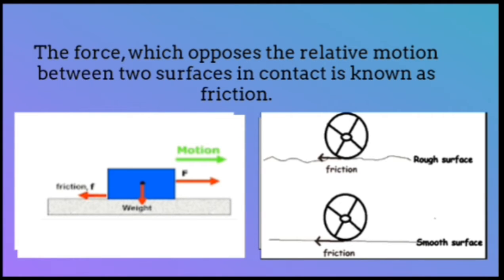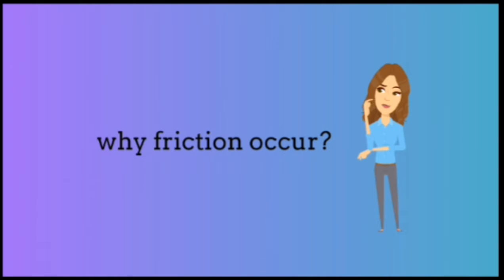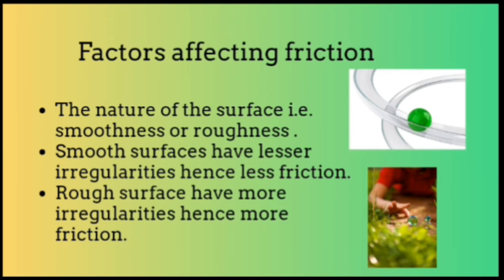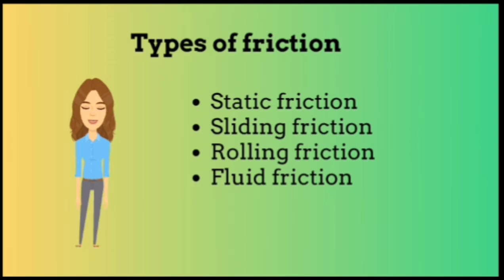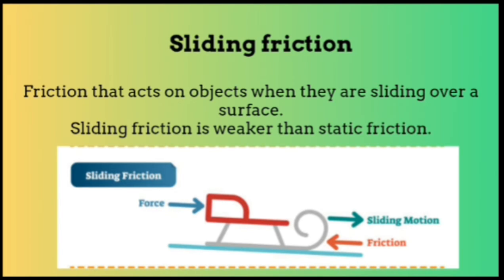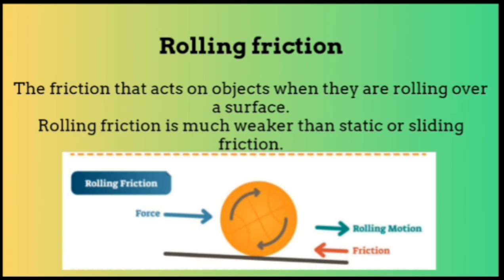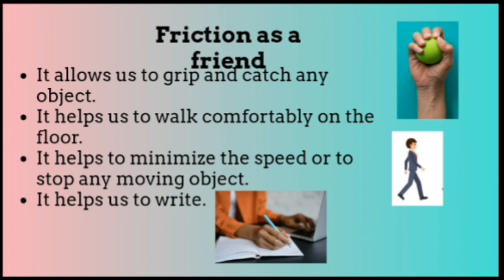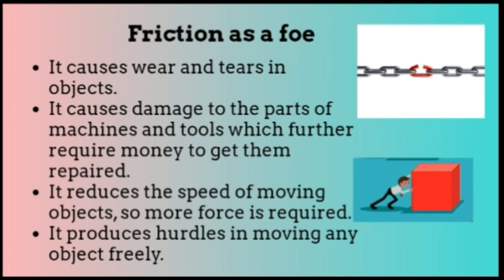Friction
class8 science
Friction, causes of friction, types and friction as friendor foe explained in detail.
Created by:
                    Ruqaiya Mehwish